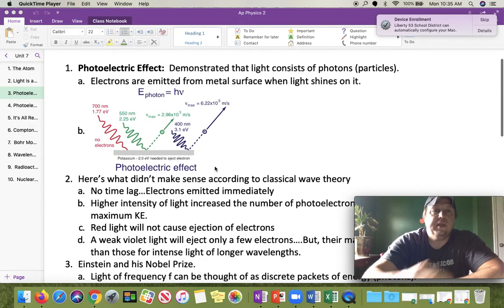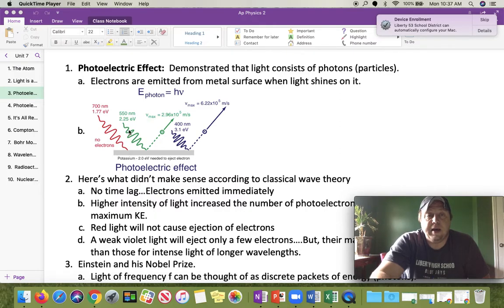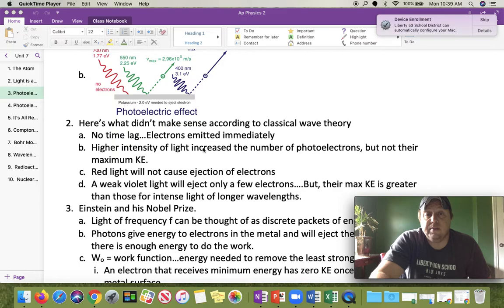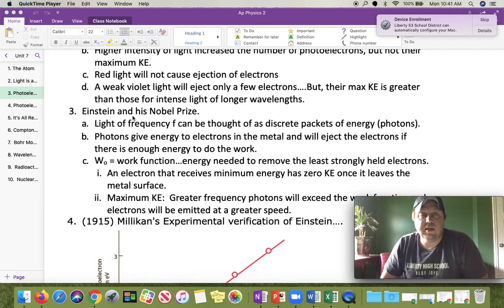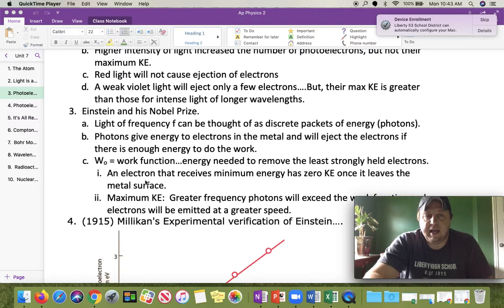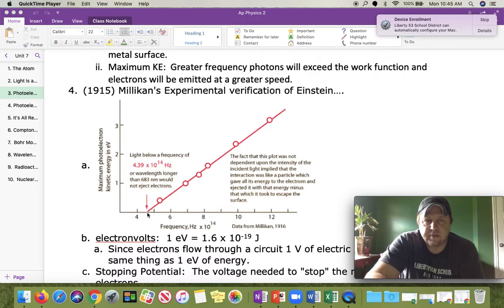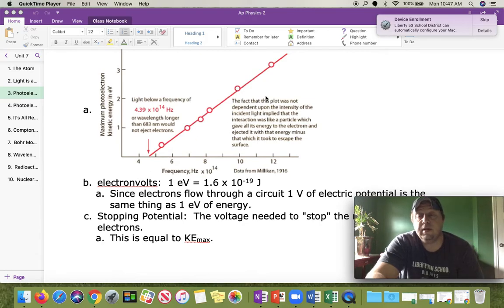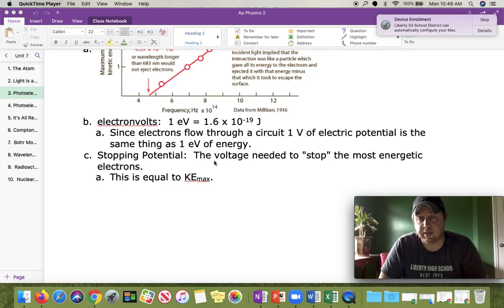Quantum 2 Photoelectric effect